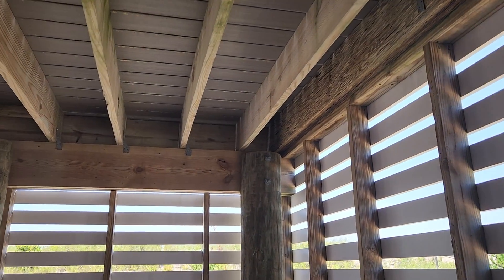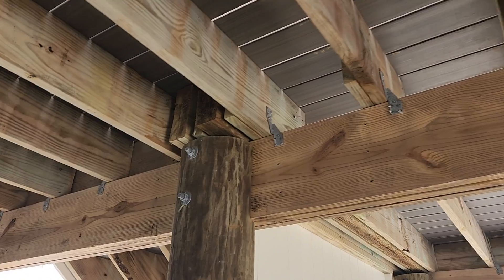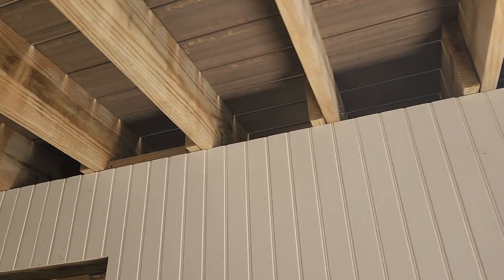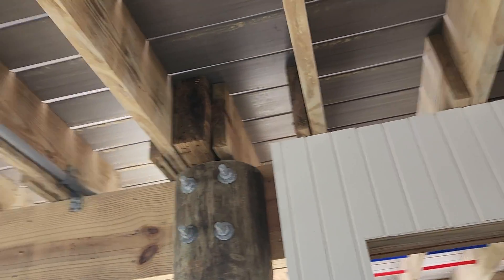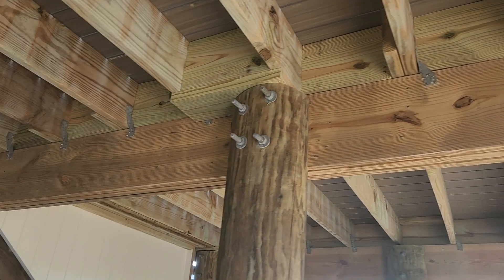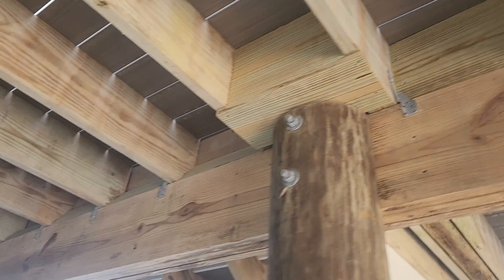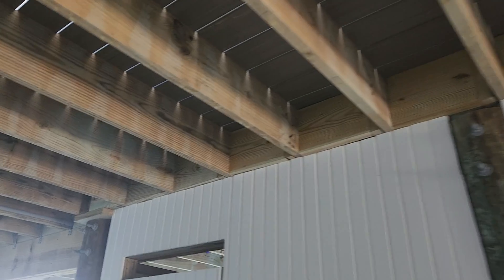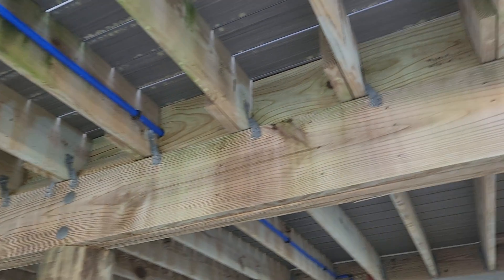Excluding Birds from This Home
Birds were roosting in this customers home in Long Beach Island, NJ, so we're going to safely exclude them!